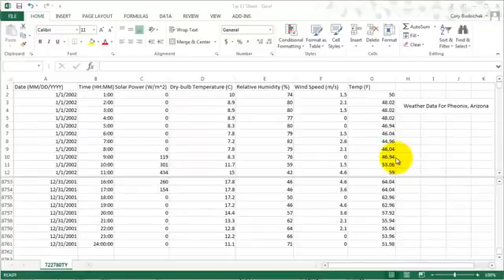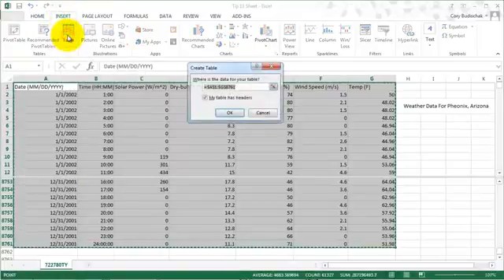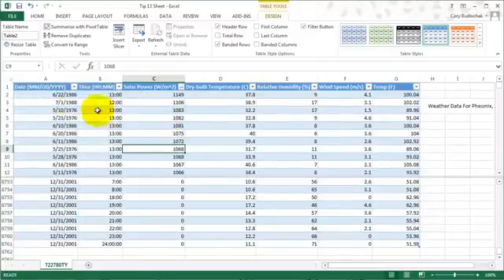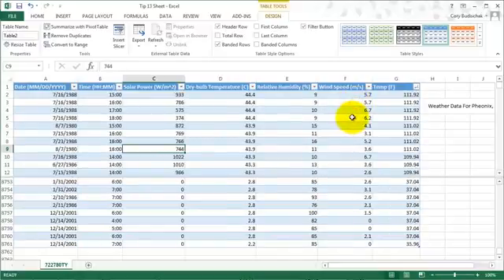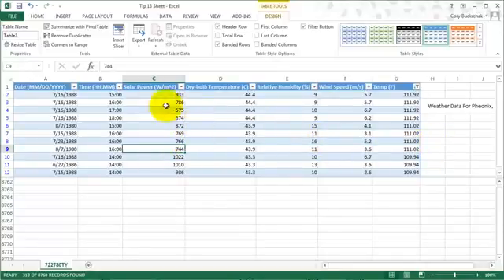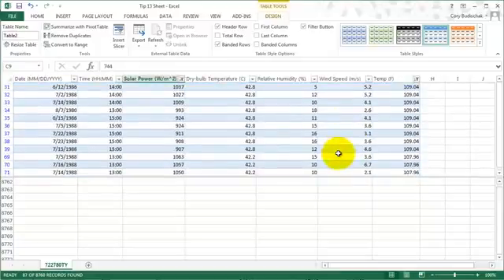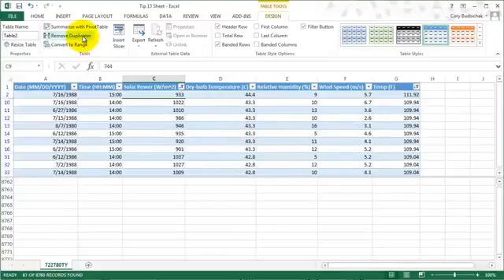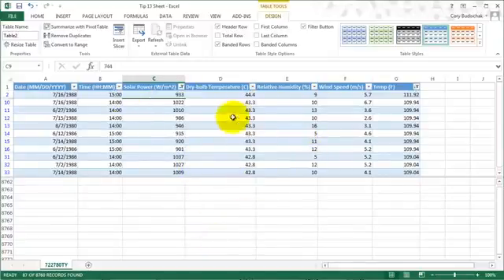Excel Tip 13 Working with Big Data Part Two Table Creation and Manipulation